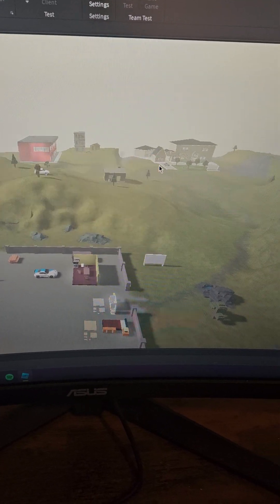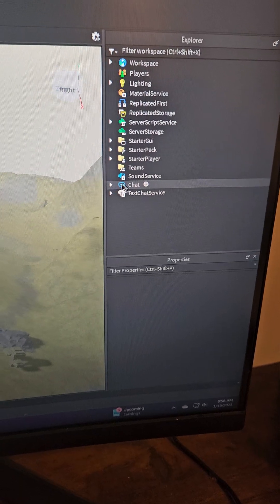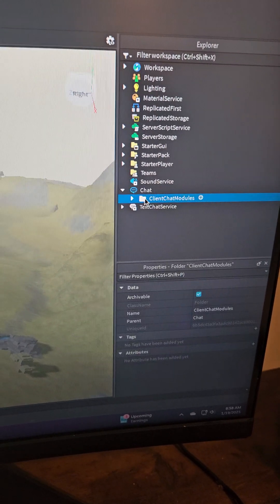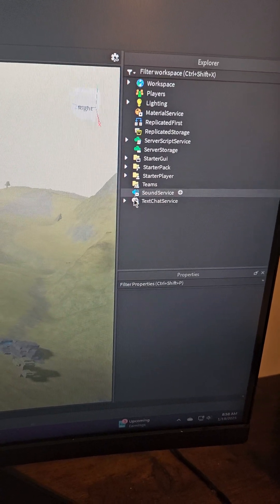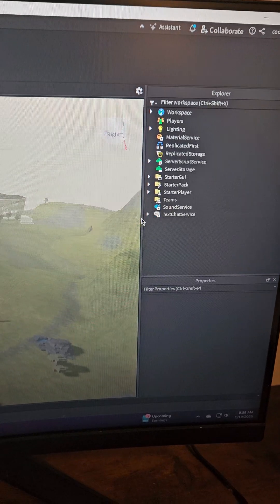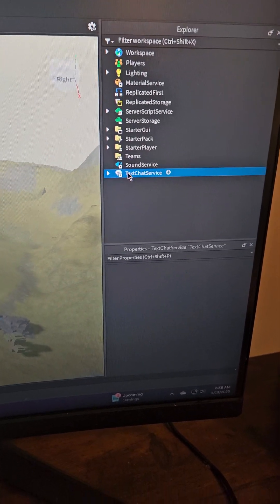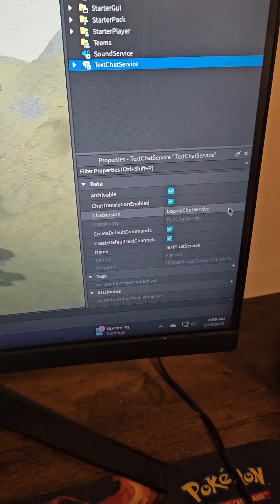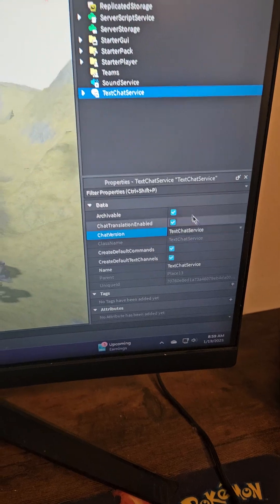How to fix modified/legacy chat system in Roblox Studio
A tutorial of how to migrate to modern features of the roblox chat on roblox studio. This tutorial includes deleting modifications to chat systems and switching from legacy to modern chat system